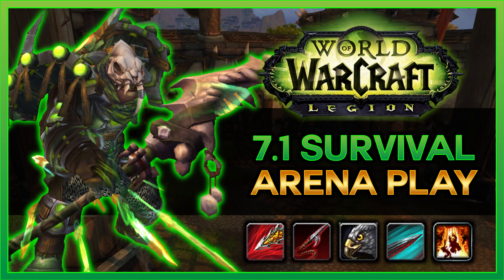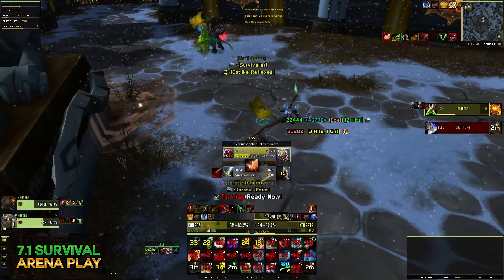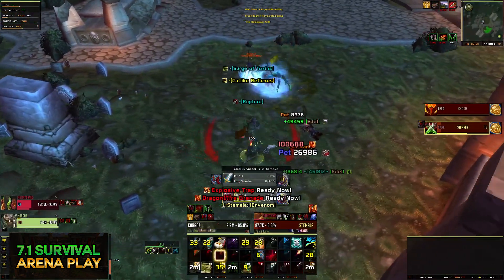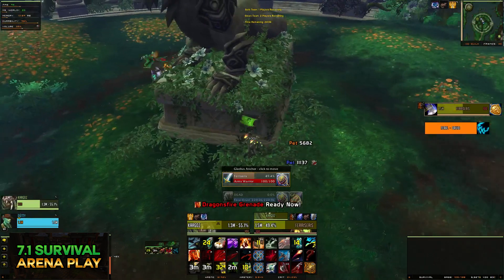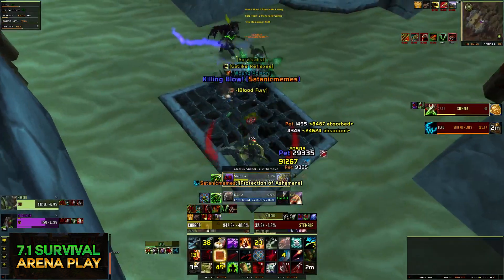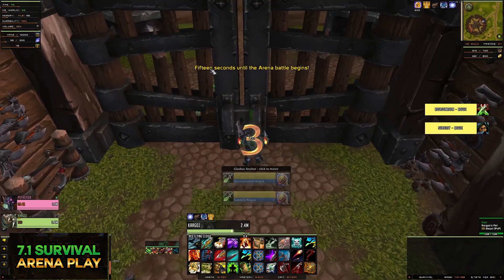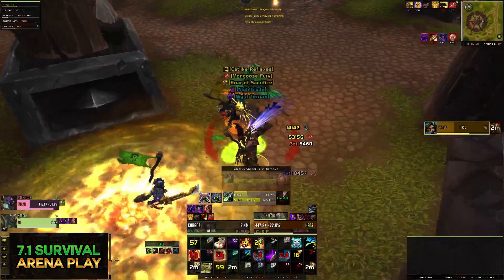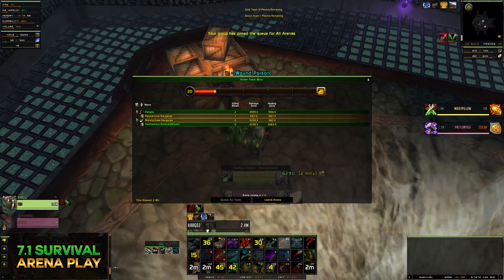SURVIVAL 2s ARENA COMMENTARY – 7.1 WoW Legion Hunter PvP